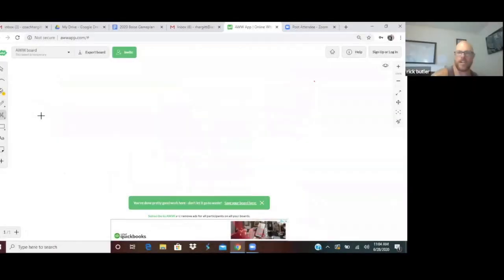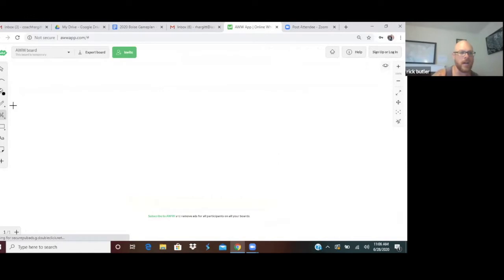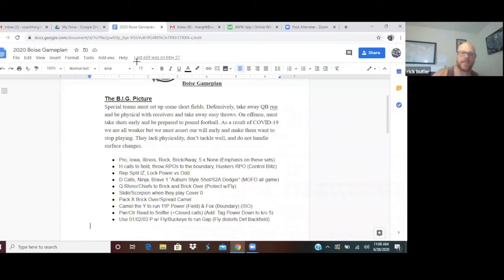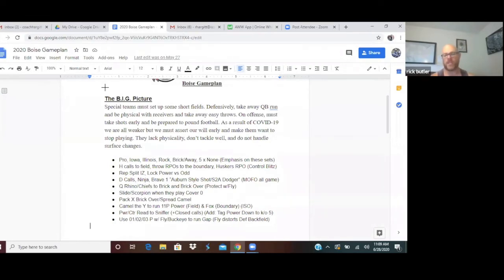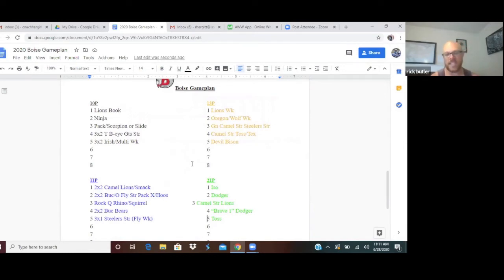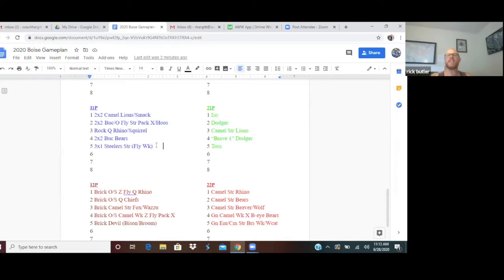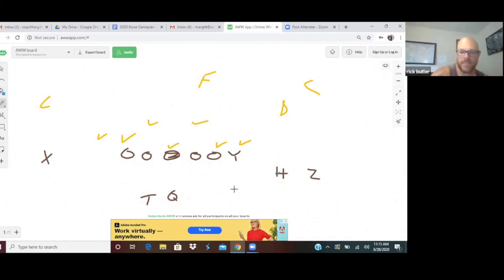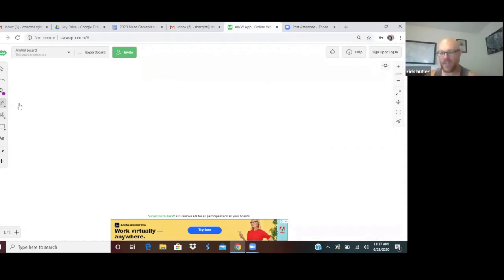Preparing for the Season - Part 2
Rich Hargitt and The Surface to Air System: Summer plans and getting ready for the season.

Click here for more information on the Surface To Air System